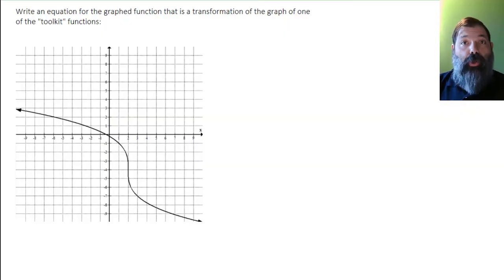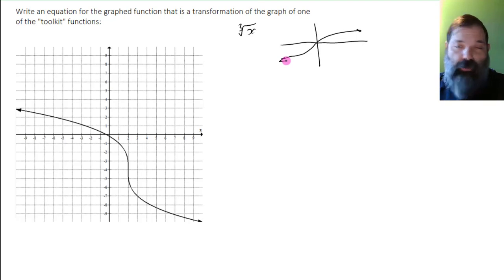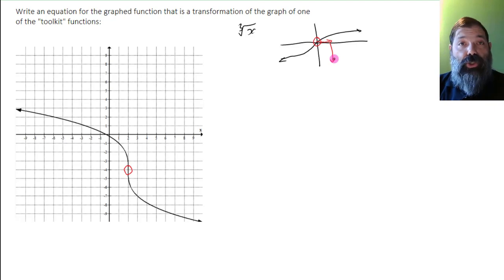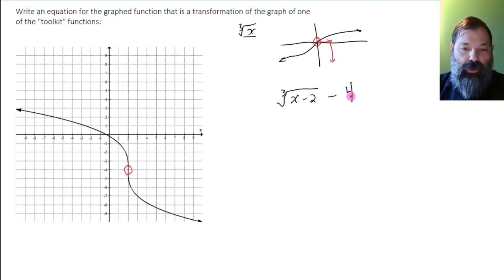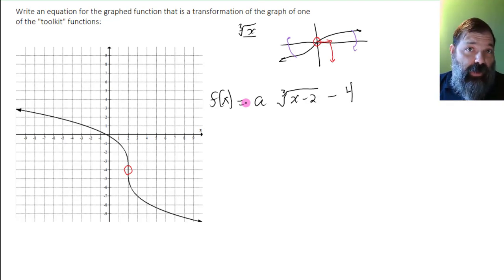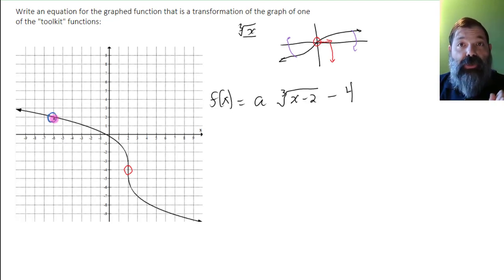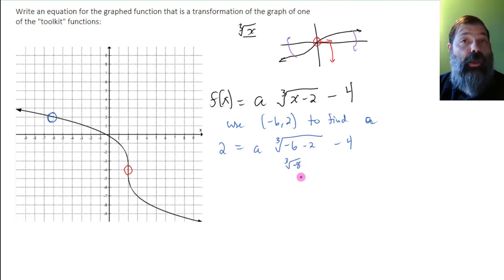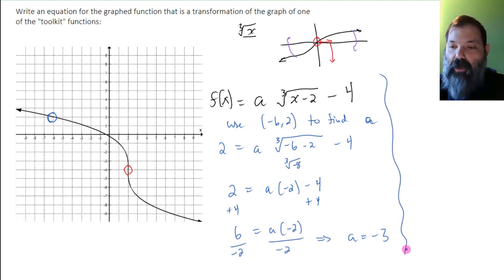MAC1105 OER Write model from transform of cube root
Given a graph with transformation of cube root function write a model for the function.  Transformations include horizontal shift, vertical shift, scale factor.